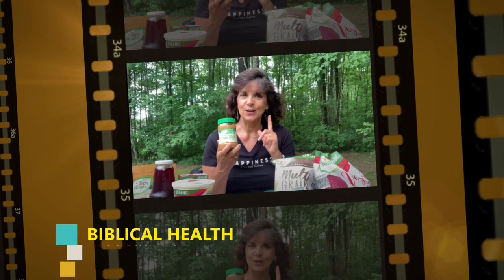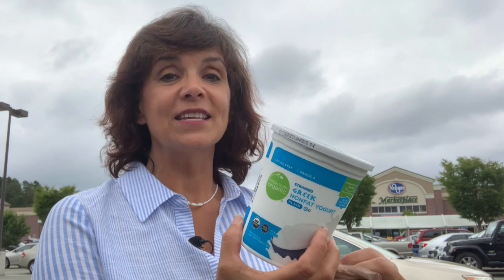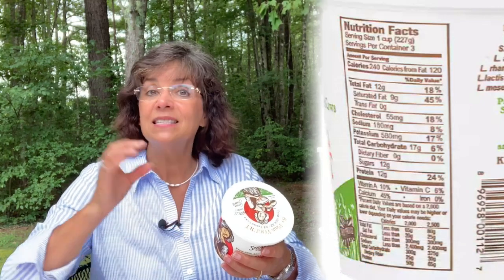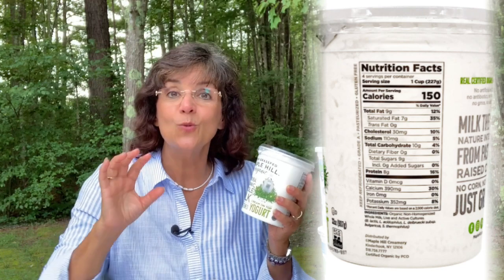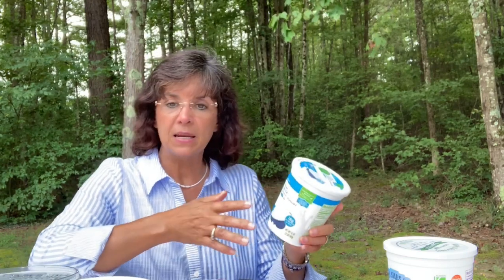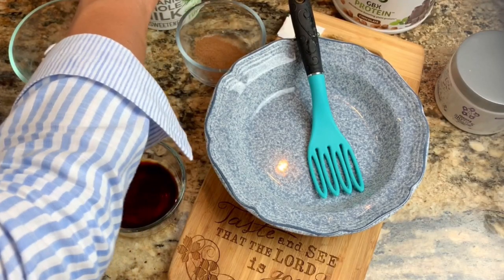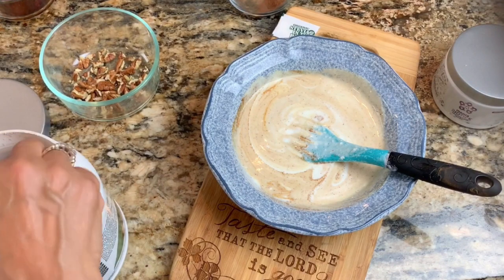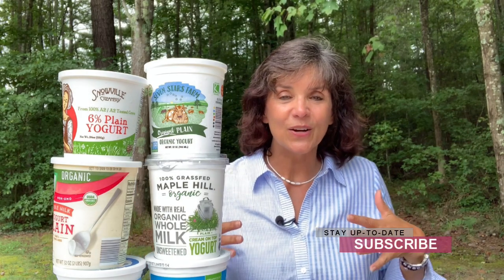What is the Best Yogurt to Buy? My Top Picks from 4 Grocery Stores!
What is the best yogurt to buy?
Here are my top picks and 2 reasons why you should buy these brands of yogurt today!

Books, Courses, and MORE!

This Daniel Fast Book Can Help You Get Started the Right Way

Every bite matters!  Make each meal life-giving for THRIVING health - body, mind, spirit. Grab your own copy of the Healthy Treasures Cookbook

Make the BEST bread each time - Choose from DOZENS of scrumptious bread recipes you CAN make for you and your family

Enjoy wearing this fun wear while sharing the message of God's Love. The Biblical Nutritionist is all about Serving You God's Recipes of Excellent Health! Great gift ideas for your loved ones - or for your own collection, too!

Be your best self yet! Take the 40-Day Transformation Course (physically and spiritually)!

There are so many options out there but you only need to look for two important things - organic and plain.

Choose sugar-free yogurt that is Non-GMO verified and from a reputable source.

This is why I highly recommend my top picks for the best yogurt to you - because these meet my criteria when it comes to nutrition, safety, and providing the best to your health.

You can also check out my video on the good, the bad, and the ugly surprises in yogurt for more tips

So, go for plain and organic and sugar-free yogurt. If you want to give your yogurt a boost in nutrition and flavor, you can follow the tips I shared in this video. Mix all the ingredients with a fiskie and you're all set! Make your yogurt higher in protein, higher in fiber, and packed with all the amazing goodness your body needs!

You can add more protein and fiber to your yogurt, just like what I shared in the video: